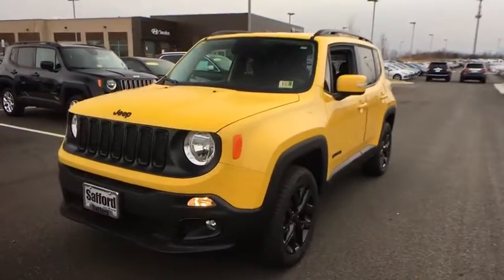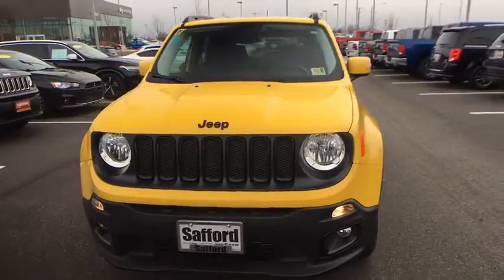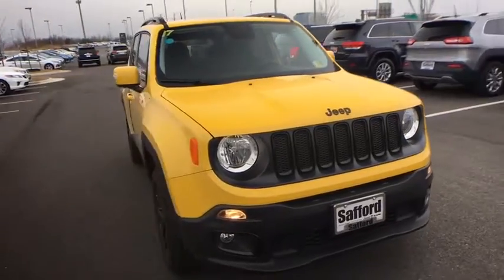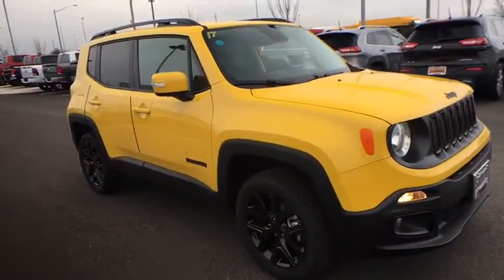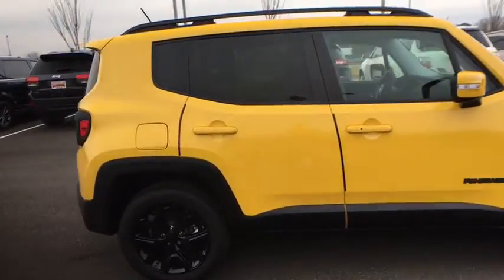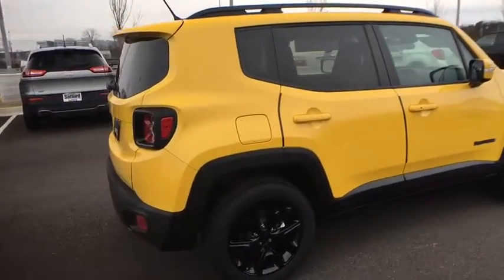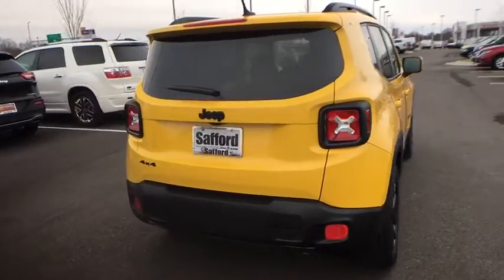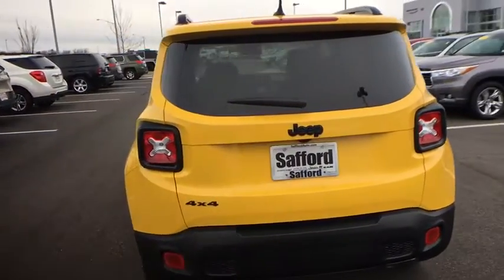2017 Jeep Renegade Springfield, Woodbridge, Fairfax, Alexandria, Arlington, VA HPG00429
2017 Jeep Renegade
Safford of Springfield: Servicing Springfield, Virginia near Woodbridge, Fairfax, Alexandria, and Arlington, VA
2017 Jeep Renegade ALTITUDE 4X4 - Stock#: HPG00429 - VIN#: ZACCJBBB0HPG00429

 How about this great vehicle! Worthy equipment and features in an attainable package with perfect midsize proportions! Turbocharger technology provides forced air induction, enhancing performance while preserving fuel economy. Jeep prioritized practicality, efficiency, and style by including: front dual-zone air conditioning, turn signal indicator mirrors, and power windows. It features an automatic transmission, 4-wheel drive, and a 2.4 liter 4 cylinder engine. We know that you have high expectations, and we enjoy the challenge of meeting and exceeding them! Stop by our dealership or give us a call for more information.
SiriusXM Travel Link,Radio: Uconnect 6.5 Nav,6.5' Navigation Group w/Uconnect,3.734 Axle Ratio,Transmission: 9-Speed 948TE Automatic,Gloss Black Instrument Panel Bezels,Gloss Black Badging,SiriusXM Traffic,Altitude Package,Vinyl Door Trim Panel,Popular Equipment Group,115V Auxiliary Power Outlet,Goodyear Brand Tires,Passive Entry Remote Start Package,Air Conditioning ATC w/Dual Zone Control,Remote USB Port,Quick Order Package 27L Altitude,5-Year SiriusXM Travel Link Service,Uconnect Access,Engine Oil Cooler,Wheels: 18' x 8.0' Gloss Black,Gloss Black Fascia Applique,Power 4-Way Driver Lumbar Adjust,Deluxe Cloth High-Back Bucket Seats,Black Day Light Opening Moldings,Vinyl Shift Knob,Tires: P215/60R17 BSW AS Touring,Cluster 7' TFT Color Display,Rear View Auto Dim Mirror,HD Radio,Remote Start System,Passive Entry/Keyless Go,1 Yr Trial,Exterior Mirrors w/Supplemental Signals,Engine: 2.4L I4 MultiAir,GPS Navigation,40/20/40 Rear Seat w/Trunk Pass-Thru,Tires: P225/55R18 AS,Wheels: 17' x 7.0' Aluminum,6.5' Touchscreen Display,Power 8-Way Driver Manual 4-Way Passenger Seats,50 State Emissions,5-Year SiriusXM Traffic Service,For Details Visit DriveUconnect.com,Beats Premium Audio System